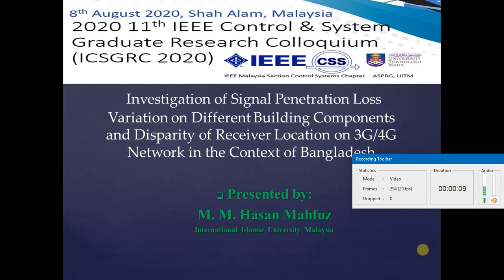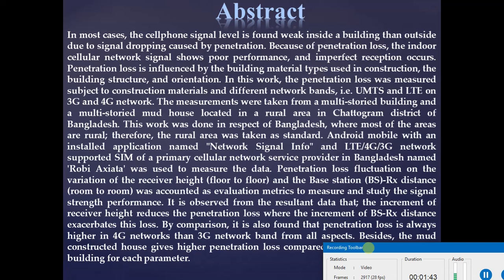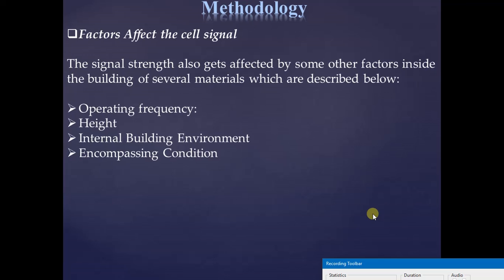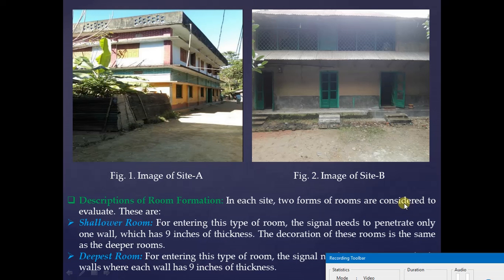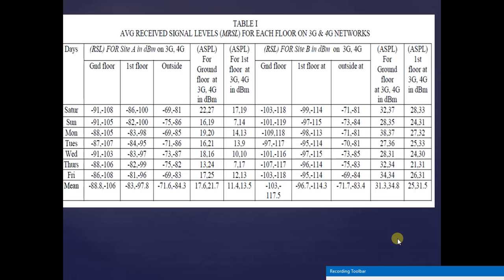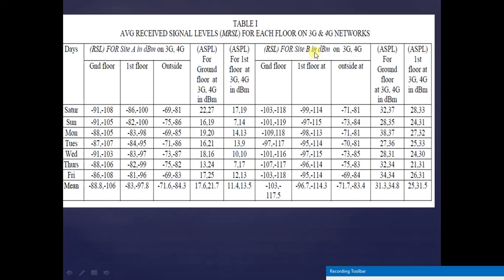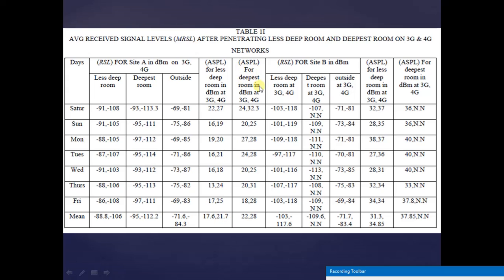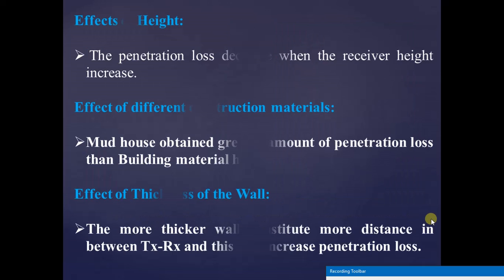Paper ID-25, ICSGRC-2020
Paper Title: Investigation of Signal Penetration Loss Variation on Different Building Components and Disparity of Receiver Location on 3G/4G Network in the Context of Bangladesh.

Presenter ID: 18